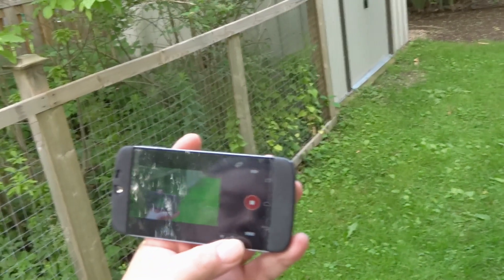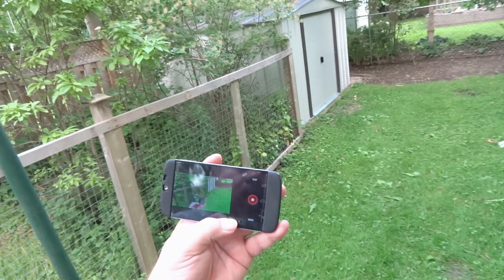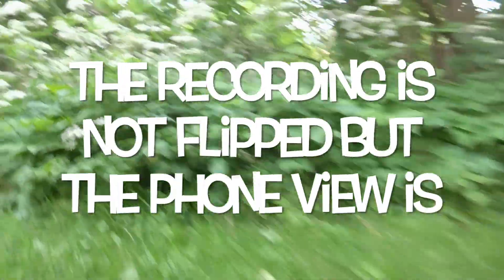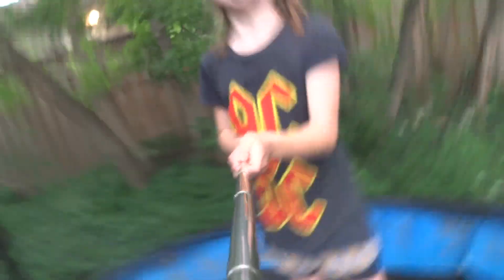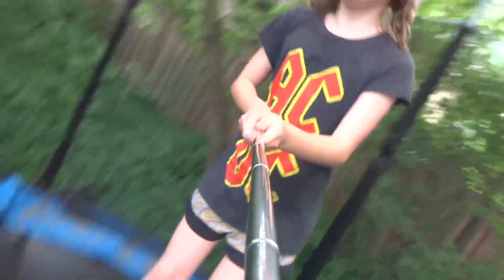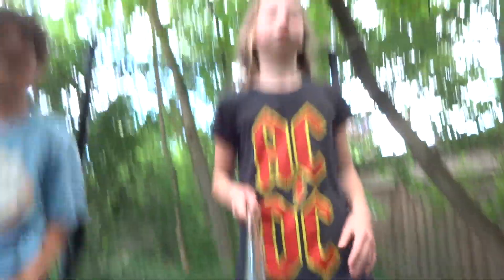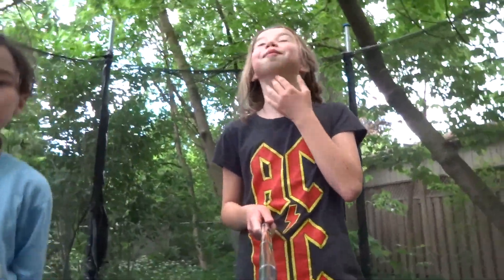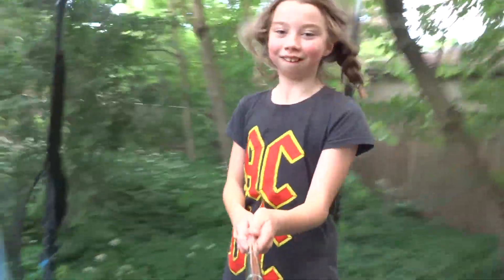Video Samples and Mini Review Sony QX10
Video Samples and Mini Review Sony QX10 linked via wifi with Acer Jade android phone.